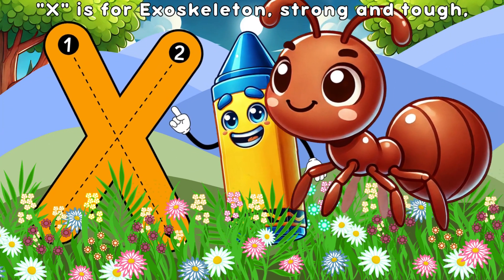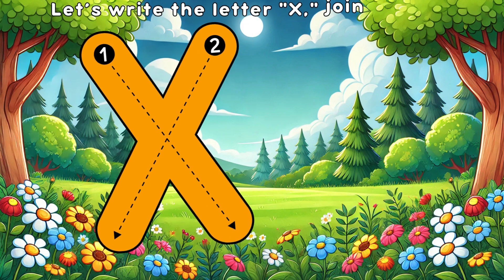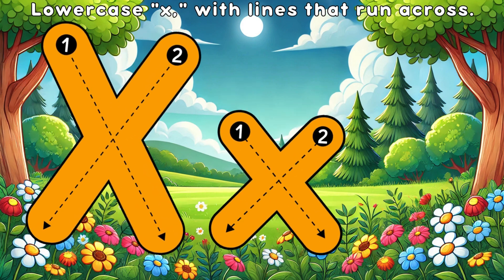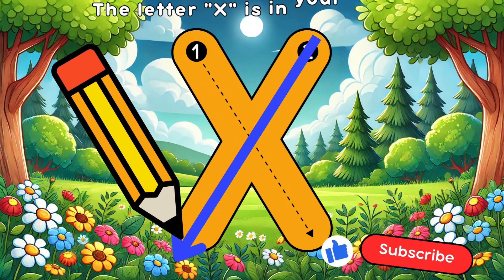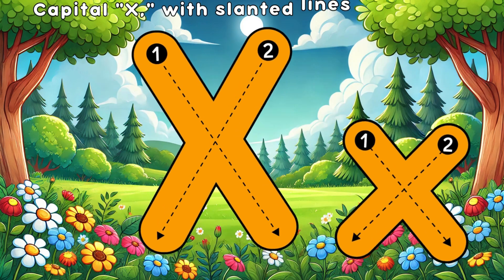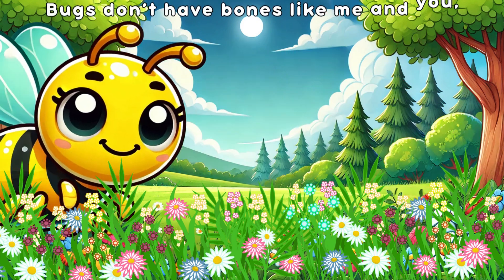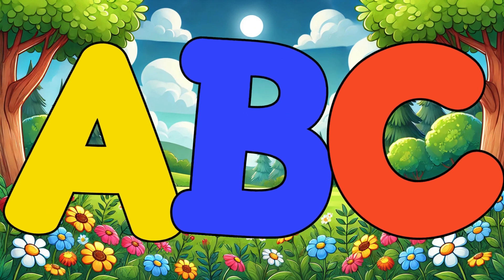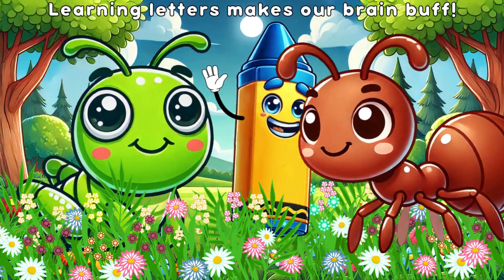SPLENDID Letter X Song! ABC Insects Alphabet for Kids! LEARN English for Kindergarten & Preschool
🦗 X is for Exoskeleton! Learn the Letter X with Bugs & Fun Songs! 🎶🔡

Let’s crawl into learning with the letter X as we discover Exoskeletons! 🦗🐞 This ABC video is packed with fun songs, letter tracing, phonics, and cool insect facts—perfect for toddlers, preschoolers, and early learners!

✅ Meet bugs with exoskeletons—like beetles, ants, and crickets! 🐜🪲
✅ Step-by-step writing practice for uppercase and lowercase X! ✍️
✅ Sing along with the Exoskeleton song! 🎤
✅ Phonics fun—practice the "X" sound with exciting words! 🔊
✅ Learn why bugs have hard shells instead of bones! 🦴❌
🎉 Why Kids Will Love This Video!

🌟 Colorful animations bring bugs and nature to life!
🔡 Easy letter tracing and handwriting practice!
🎶 Catchy songs that make learning fun!
✍️ Perfect for early reading and fine motor skills!

👩‍🏫 Parents & Teachers: This video helps kids recognize letters, practice writing, and learn about amazing insects!